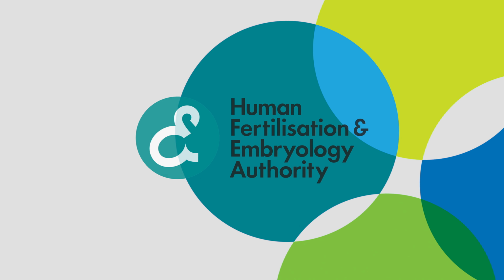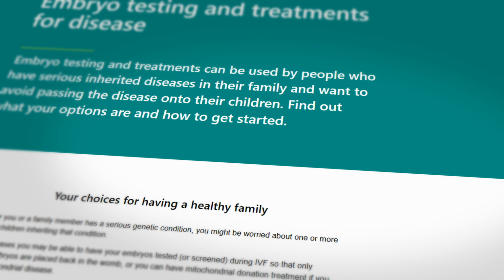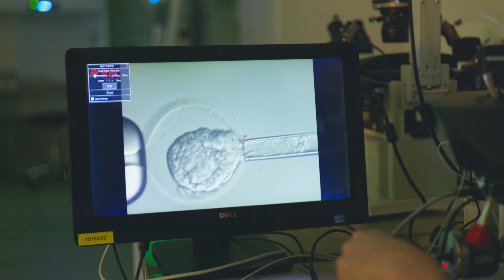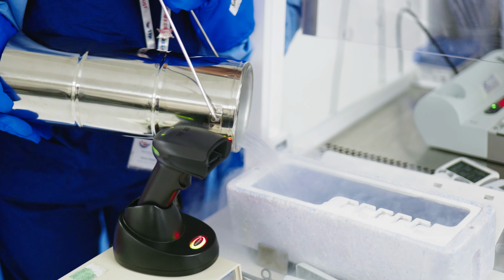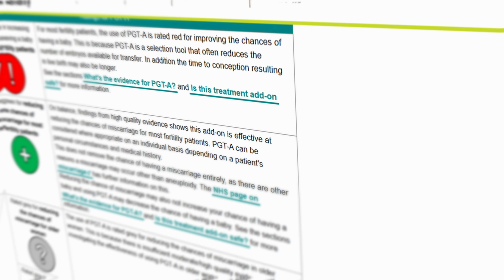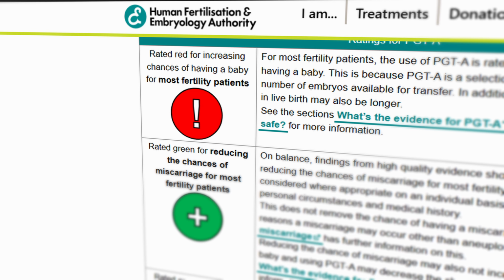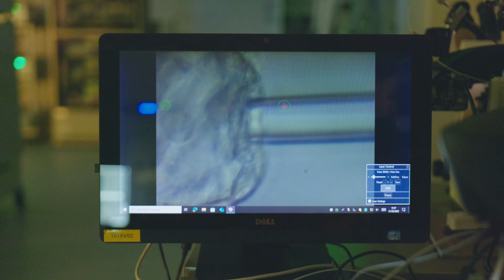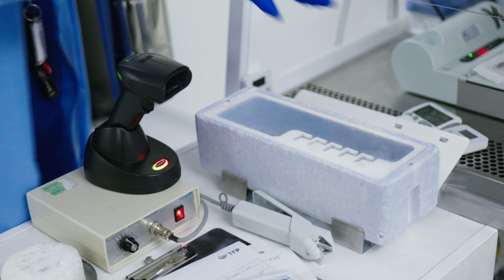What Is PGT? What Preimplantation Genetic Testing Really Means for Your Fertility Journey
Explore the essentials of Preimplantation Genetic Testing (PGT) and discover what it could mean for a fertility journey. This video walks through the entire PGT process, breaking down what the test involves, how it works alongside IVF, and what results may mean for hopeful parents.

Find out who might benefit from PGT and the science behind embryo selection.

Clarify common myths, and gain practical insights from expert perspectives.

Ideal for anyone considering genetic testing, starting IVF, or simply curious about advances in fertility care.